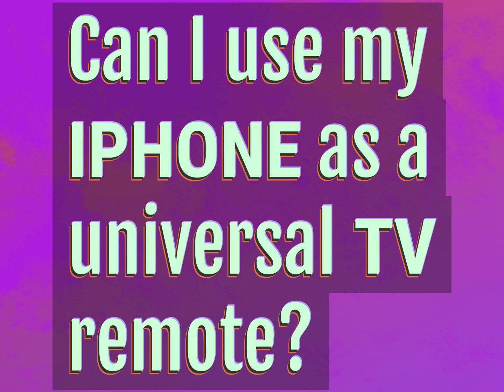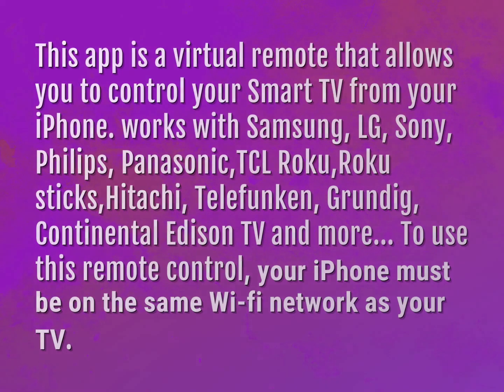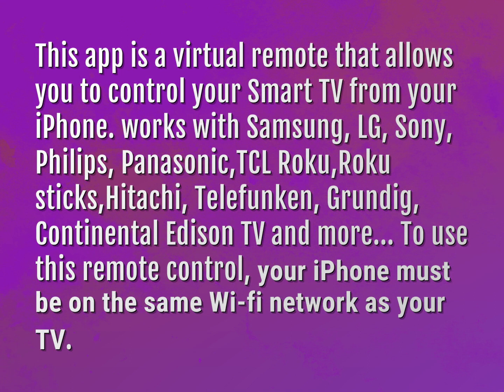Can I use my iPhone as a universal TV remote?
James Webb (2022, August 3.) Can I use my iPhone as a universal TV remote?
    WHYS.video